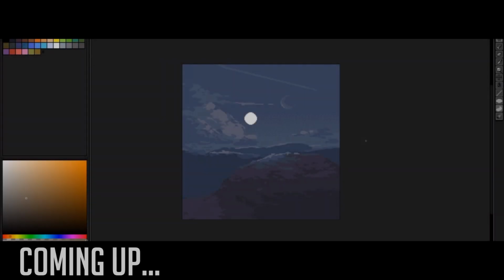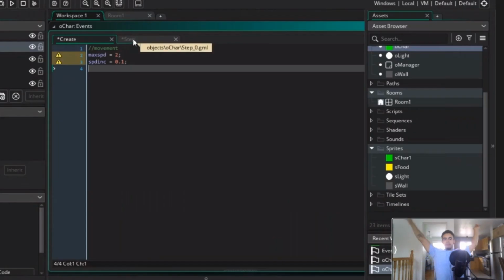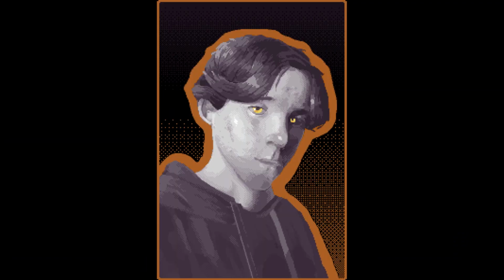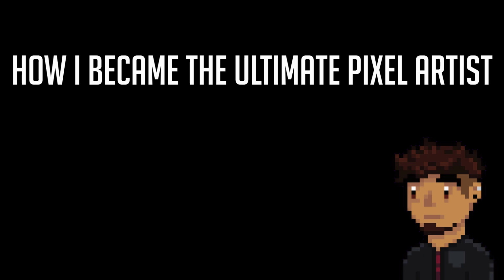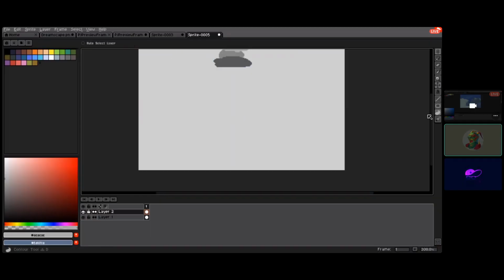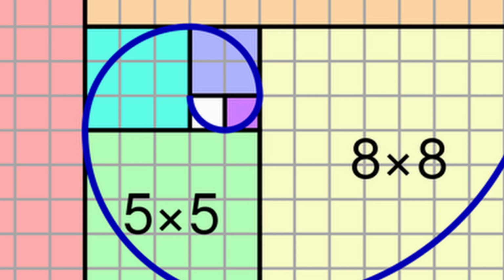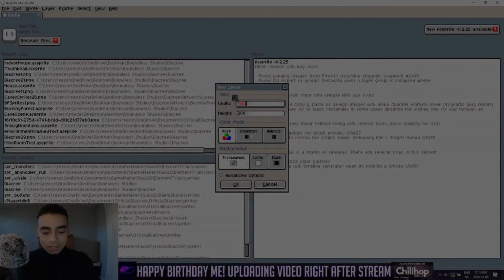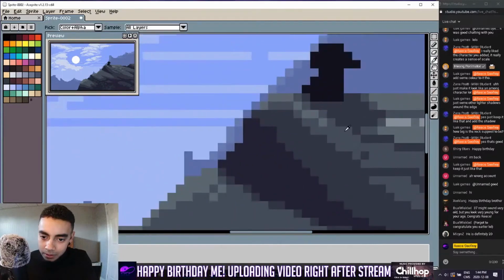Learning Pixel Art For My Video Games | Devlog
Spent this week to figure out how I could become a better artist...stumbled upon a guy named Pyxis (Zane) and the rest is history.
Thanks for the help / encouragement Zane!